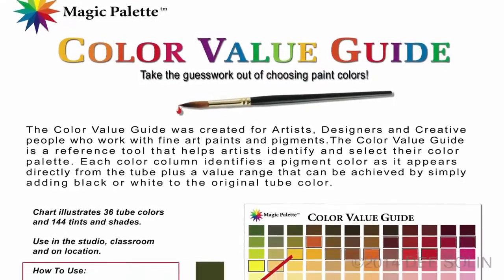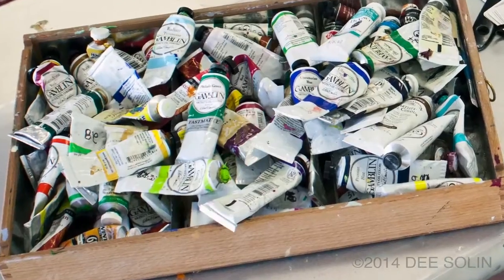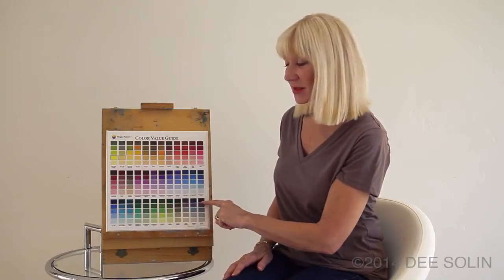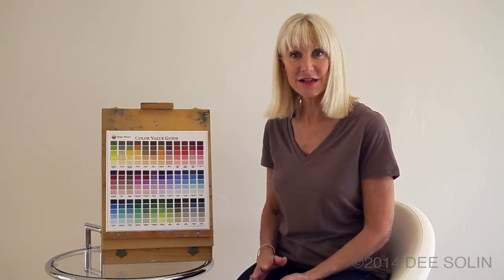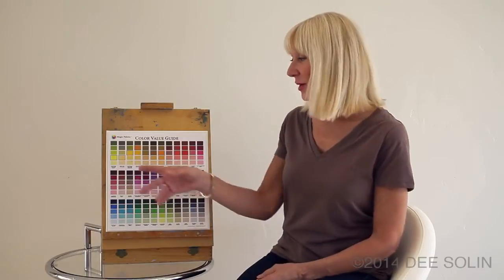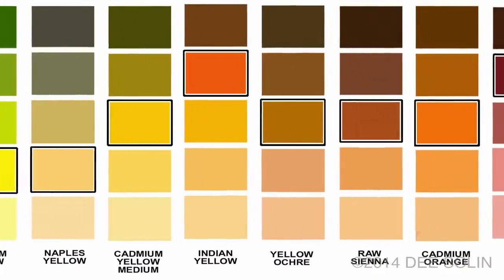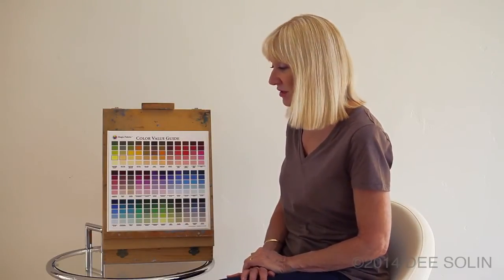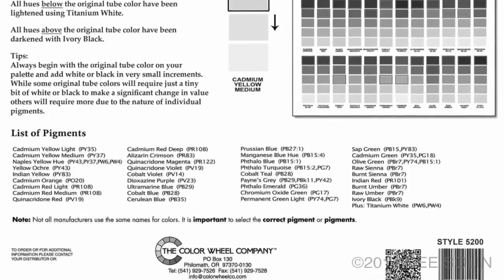Magic Palette Colour Value Guide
DeeSolin shows how the Magic Palette Colour Value Guide helps artists identify, match and select the colours they need for their painting projects. The guide is an instant reference chart that shows a range in hues and values that can be achieved by adding white or black to 36 important artist's tube colours.

The chart includes 36 important artist's tube colours with 144 hues and values. This product is a quick reference guide for artists of all levels and an important tool for choosing painter's palette colours. The Artist's Colour Value Guide is a perfect studio companion to the Magic Palette™ Colour Mixing Guide. Ideal for use in the studio, classroom or on location.